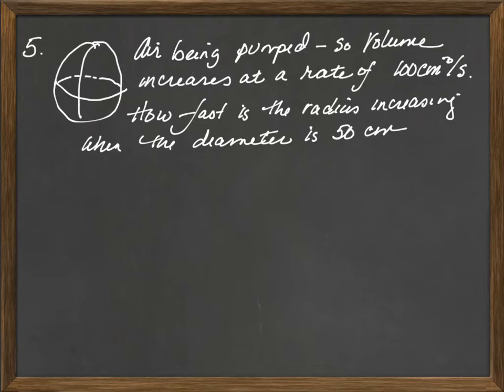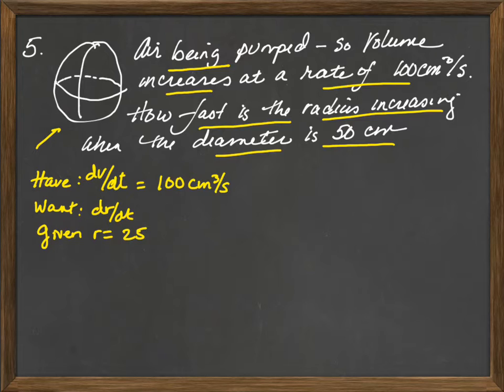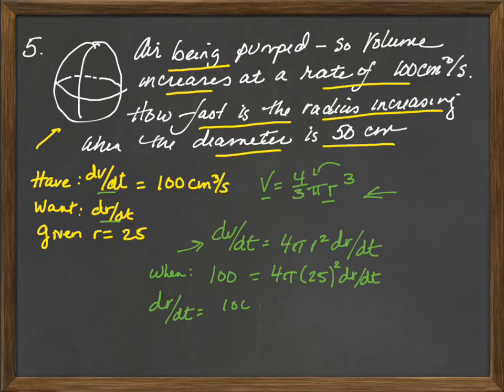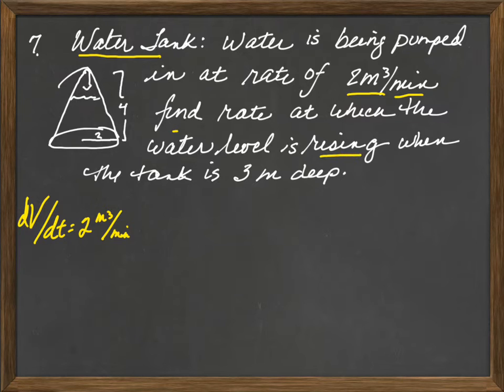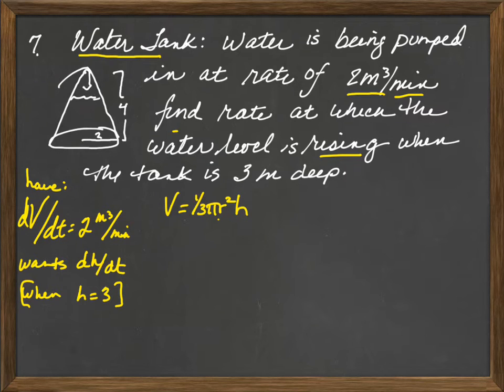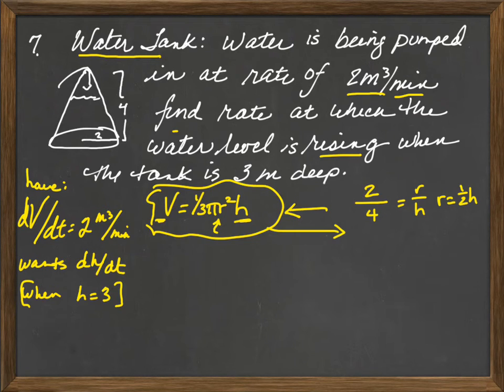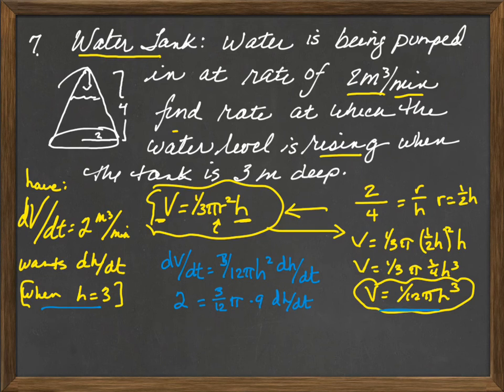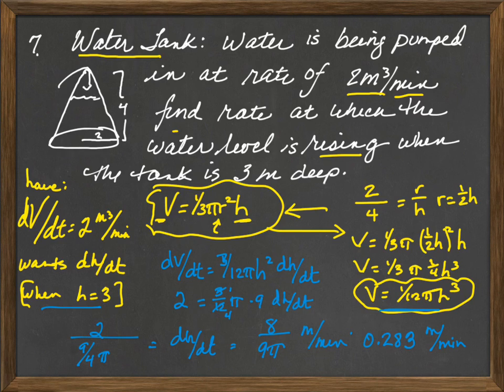R13 HW #5 and #7